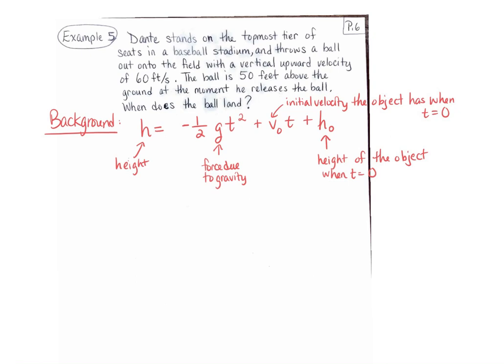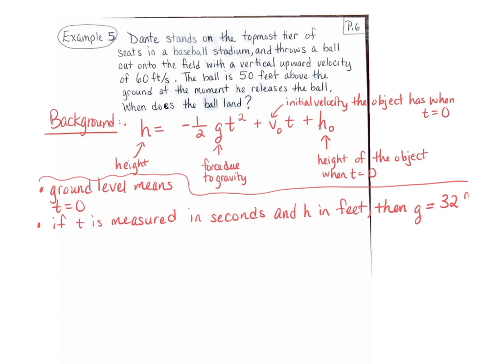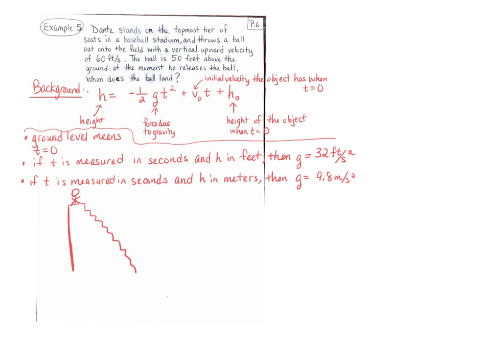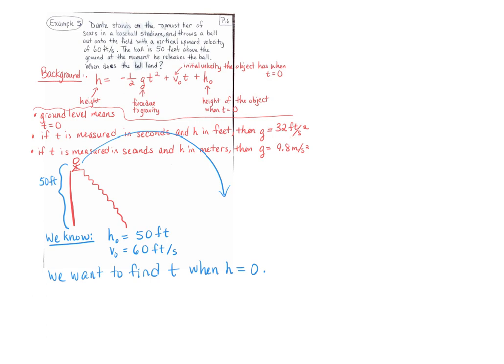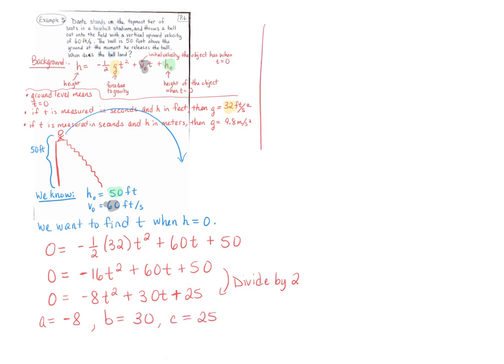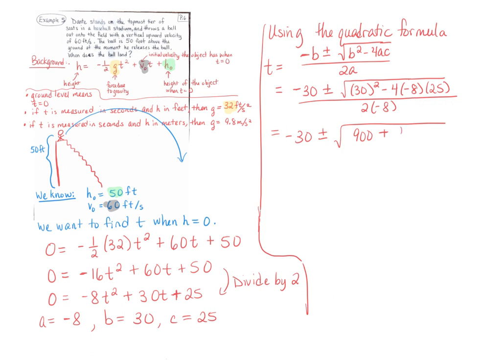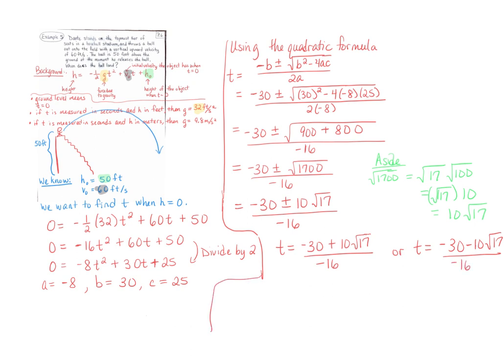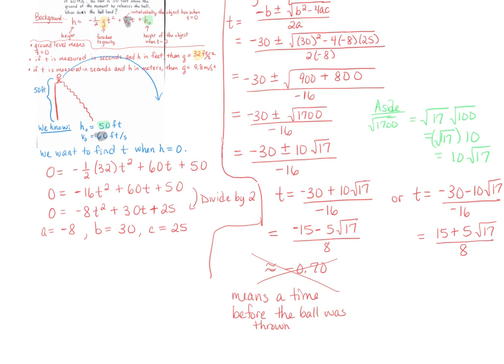Section 2.3 Example 5 Quadratic Equations in One Variable